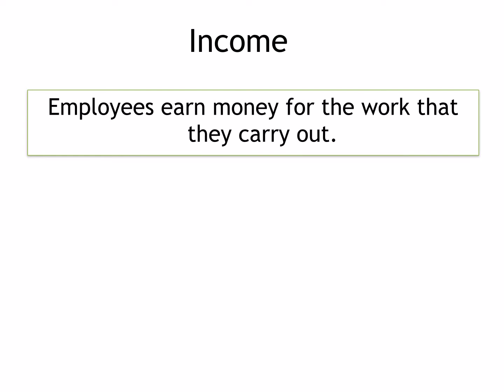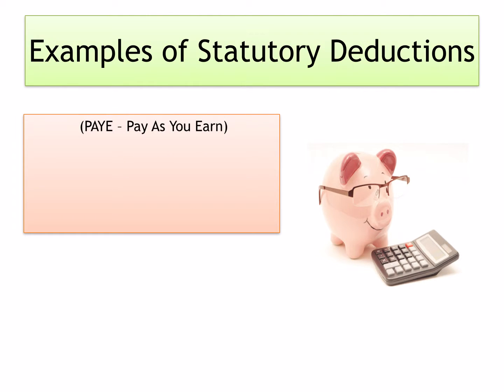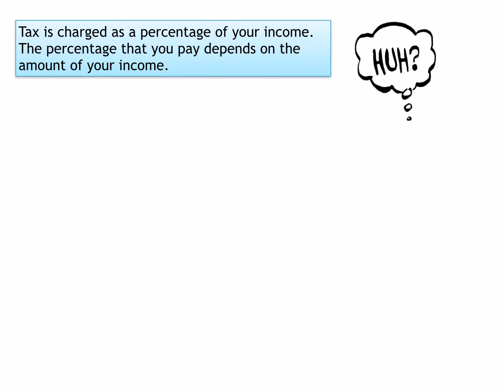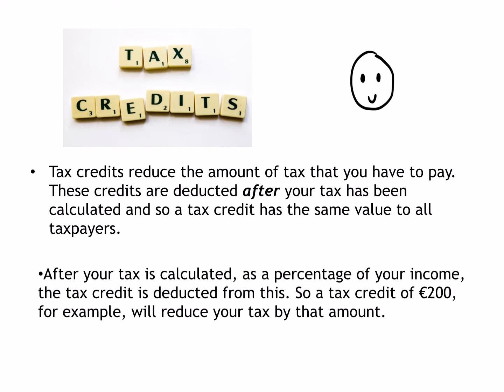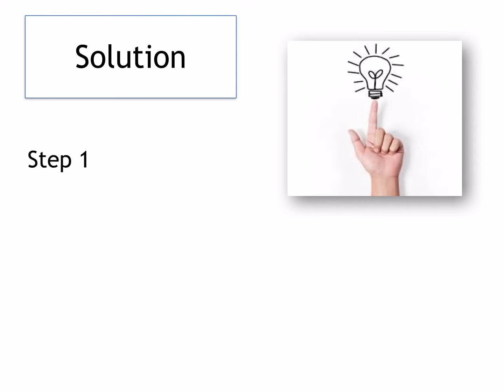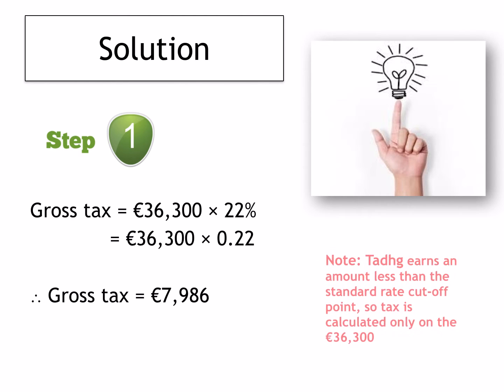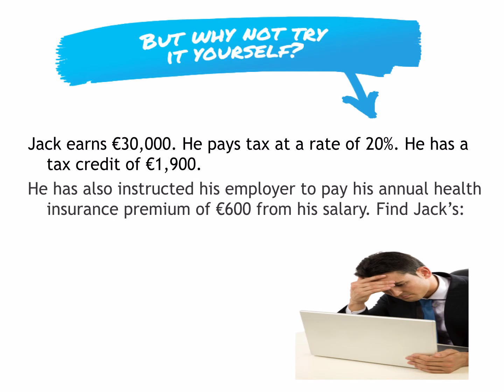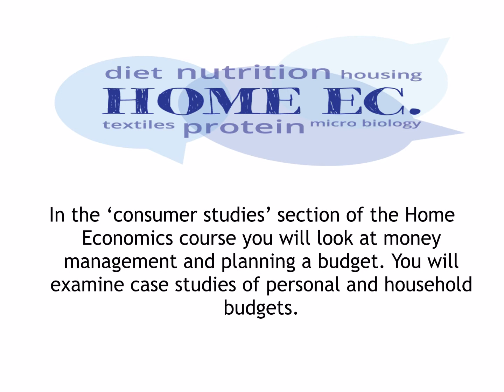Podcast PP Dervla